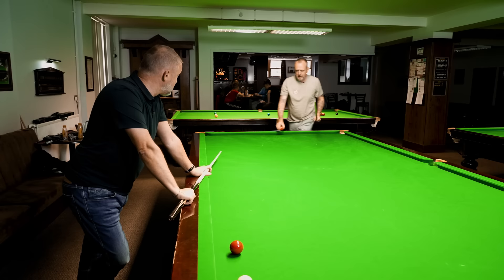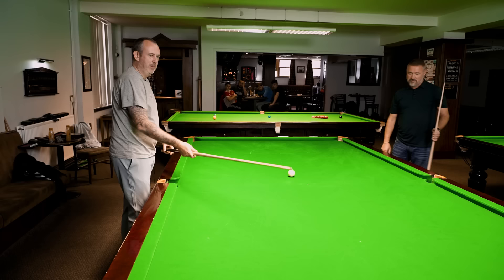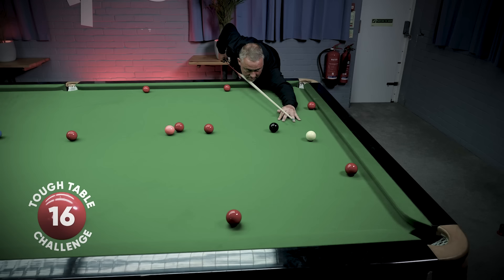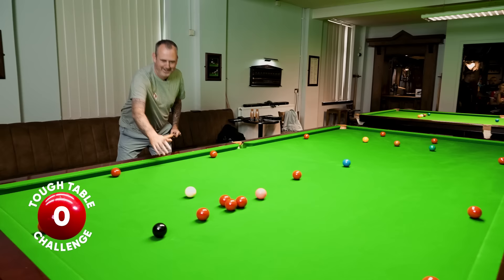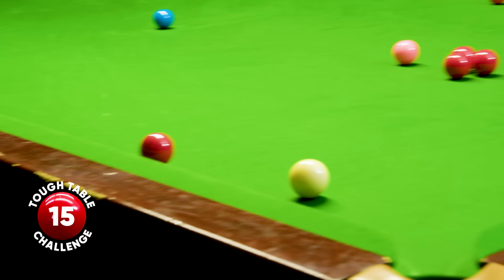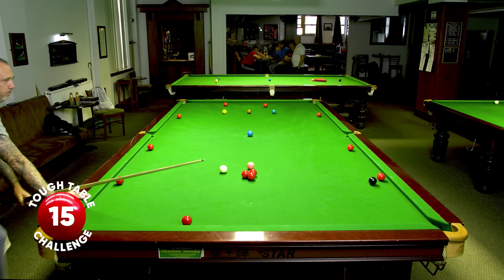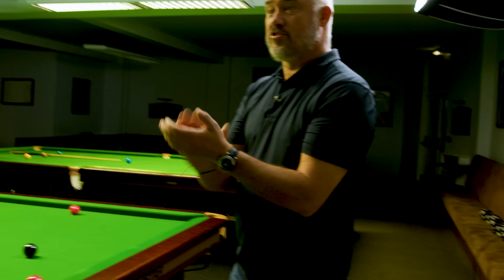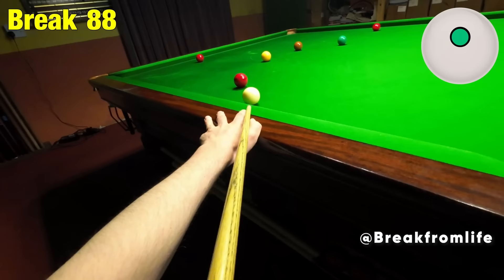Mark Williams TEACHES His Signature Underarm Shot (& Does The Tough Table Challenge!)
Mark Williams is back on the channel and this time he's teaching his signature underarm shot! He talks Stephen through the steps of this unusual cueing technique and demonstrates how effective it can be in certain match situations. Stephen even has a go himself, so you'll want to stick around for that. Mark also takes on the Tough Table Challenge and attempts to beat Stephen's effort of 82! The leaderboard has finally begun!